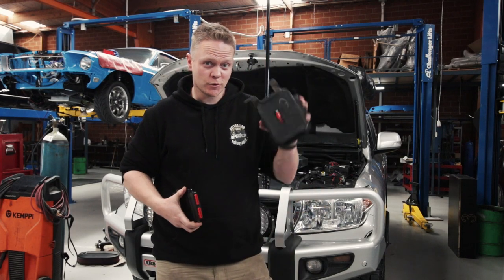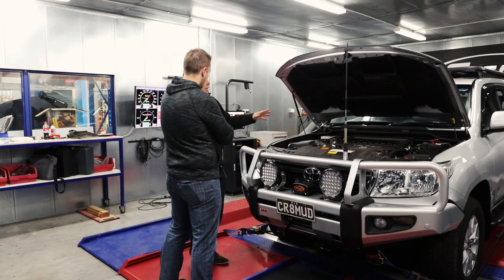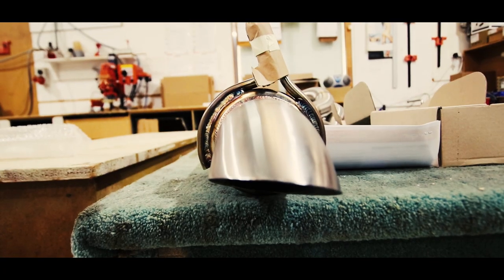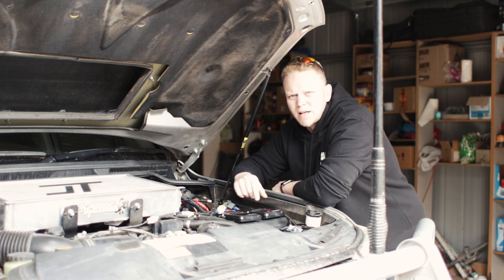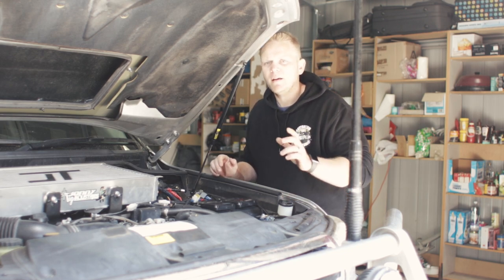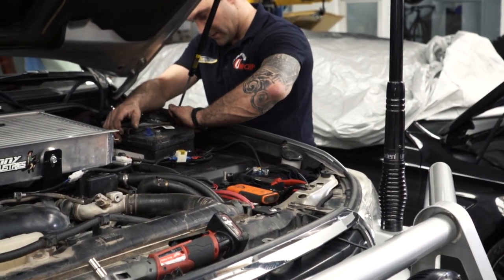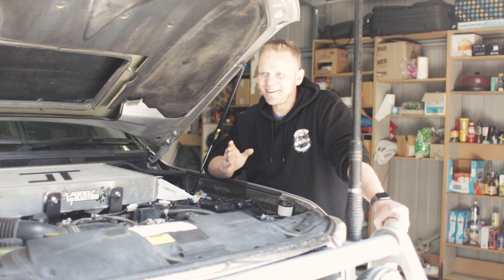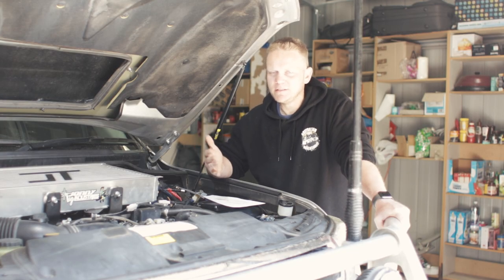Does more MONEY mean more HP? - Unichip X Vs Safari Armax ECU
The Dyno shoot out video that Safari cracked the shits about here ;

So what do you guys think, Was i to harsh on Safari for how they treated me or was i more then fair with them?

Massive thanks to Unichip for donation the Uni X to make this video possible.